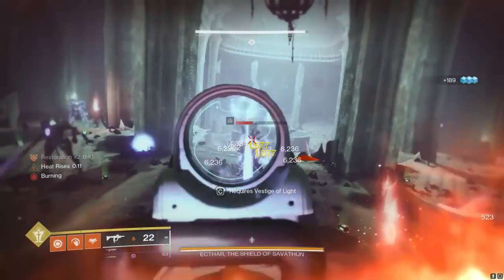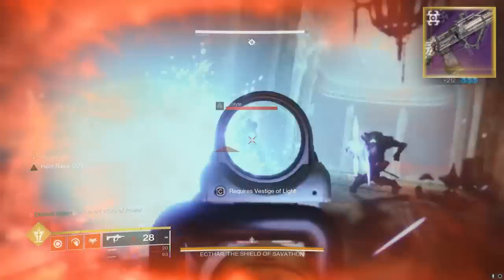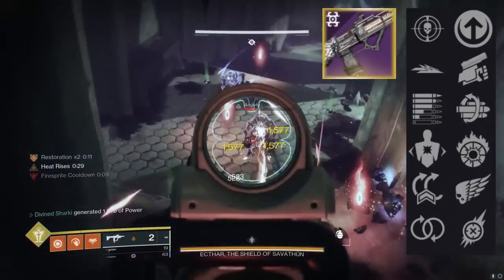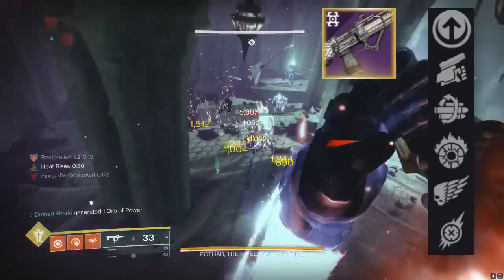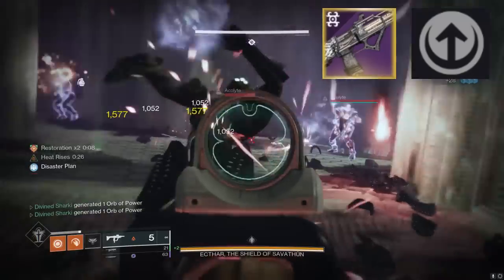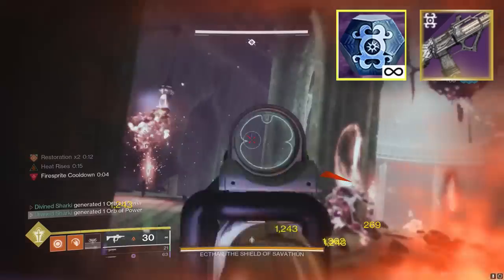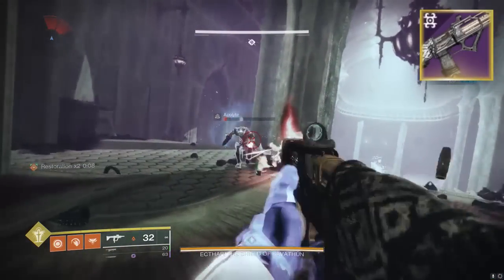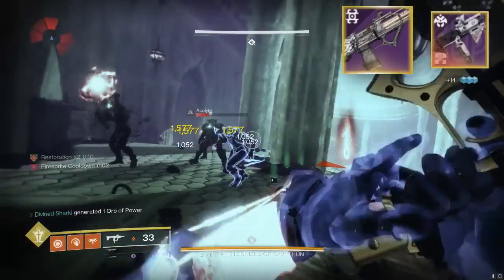Ditch Your Calus Mini Tool Right Now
The Bug Out Bag is a unit of primary and its a 900 rpm smg that everyone loves in this game

destiny 2, bug out bag, destiny 2 season 21 god rolls, best guns in season 21, best guns in destiny 2, bug out bag god roll guide, destiny 2 must have guns, best smg in destiny 2